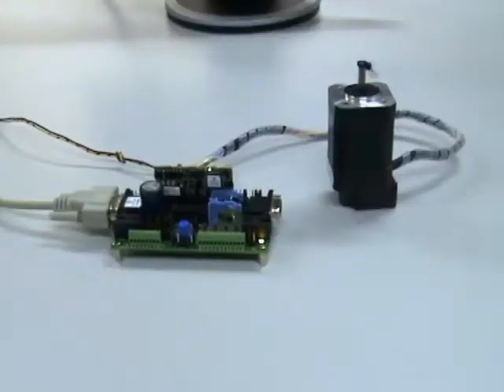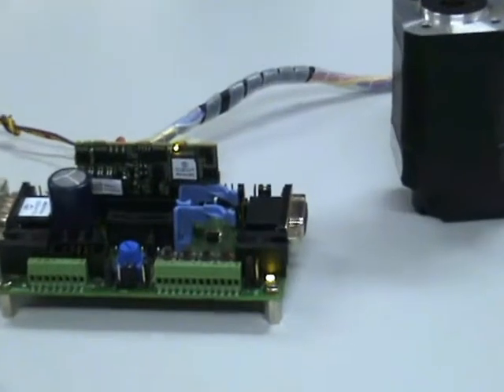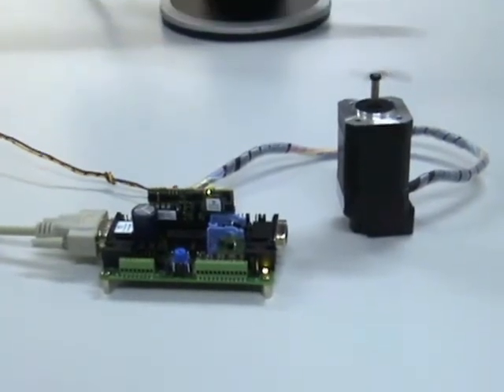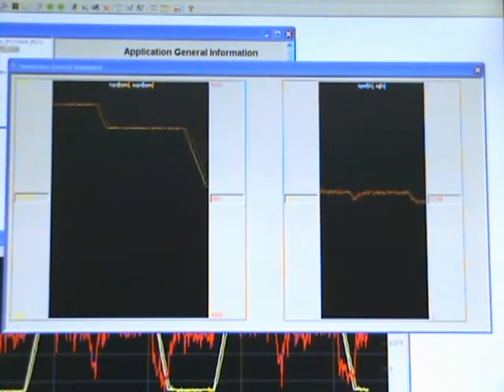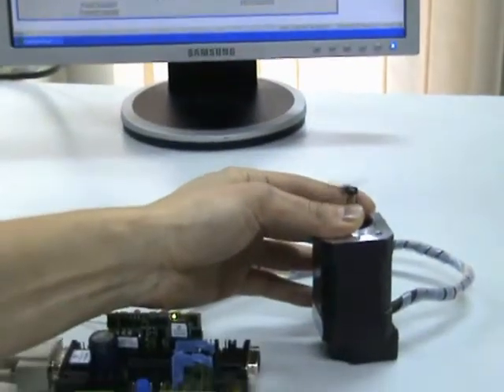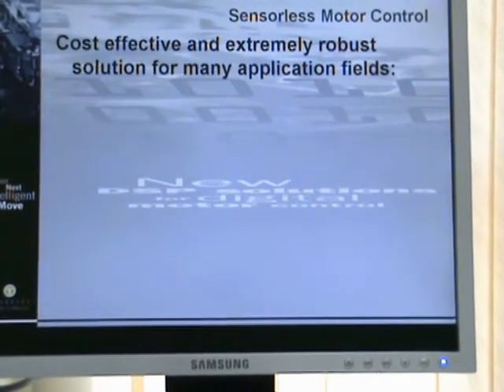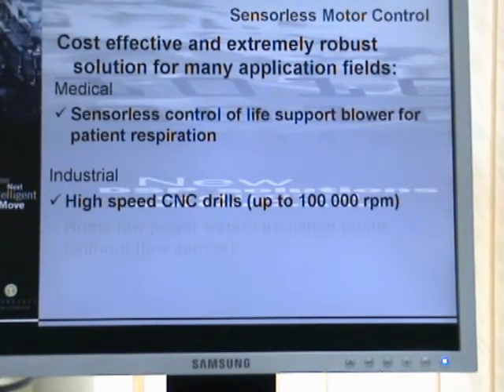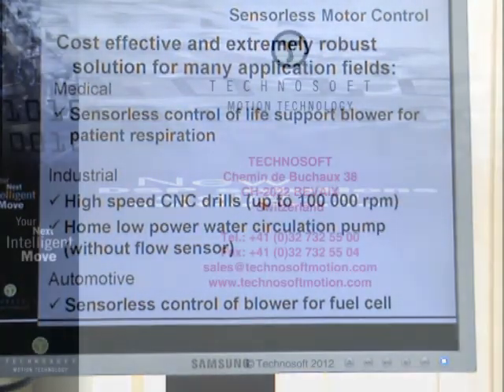Technosoftmotion - Sensorless Motor Control Solution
The solutions provided by Technosoft are based on one of the newest iPOS family drive, the iPOS3604 VX. Technosoft provides two Sensorless solutions:
- The first method is based on two observer blocks: one for the speed and the other for the position of the rotor flux.
- The second solution uses the principle of a reference model applied to the instantaneous reactive power computed from the voltage equation in (d,q) reference frame.
The powerful DSP (digital signal processor) from the IPOS3604 VX board allows for complex computation and integration of the models in real time.